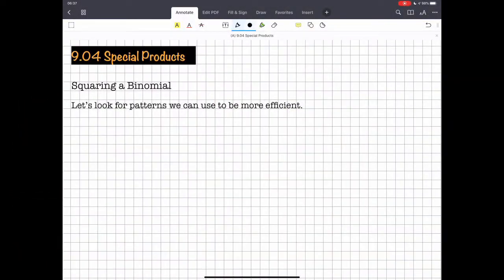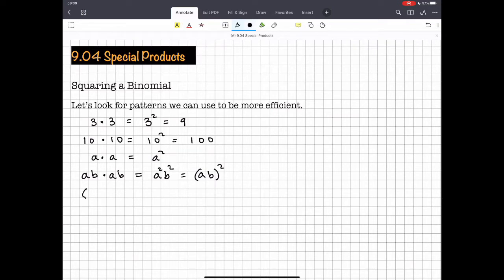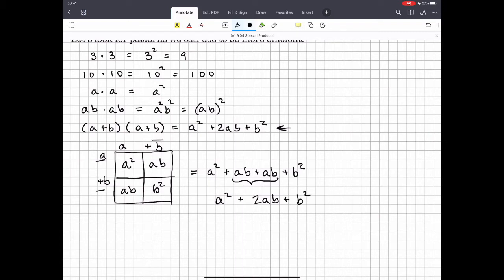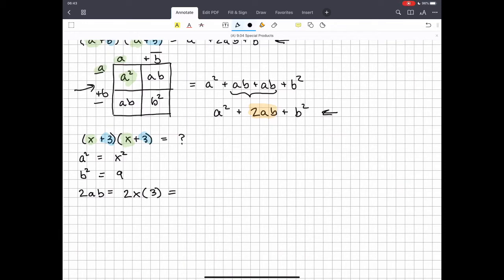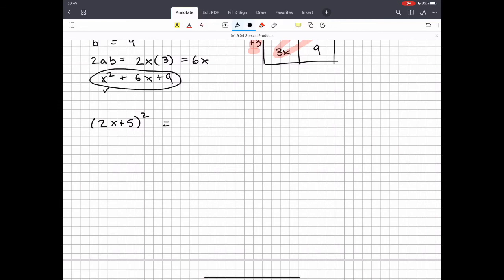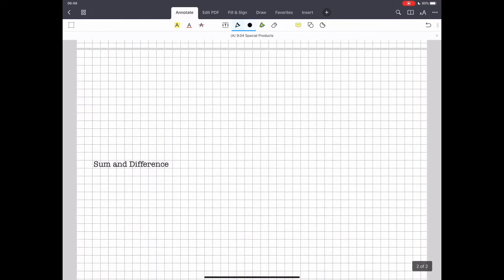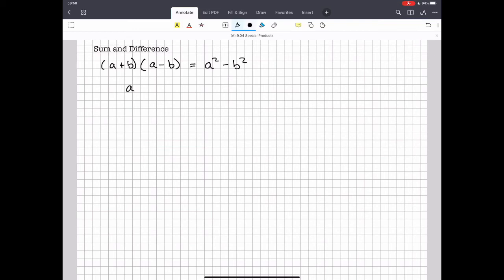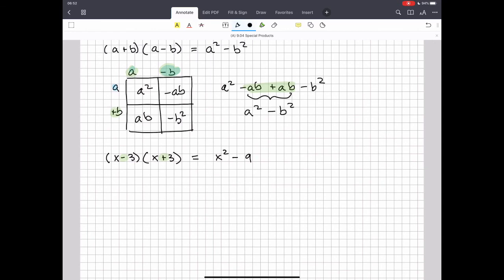Aglebra 1: Squaring Binomial - special products, sum and difference.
In this video, we will look at the special products created by squaring a binomial, including binomials of a sum and difference. This video is intended for Algebra 1 students.

Mathspace: (A) 9.04 Special Products